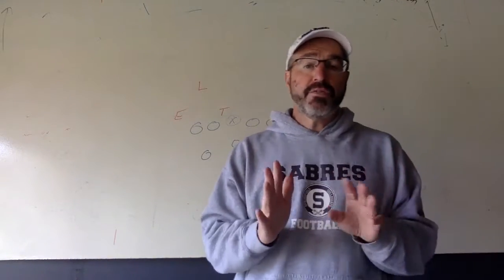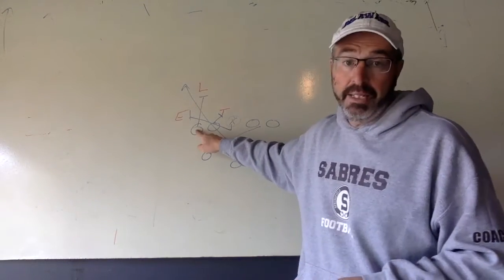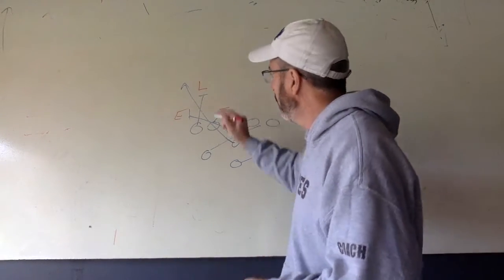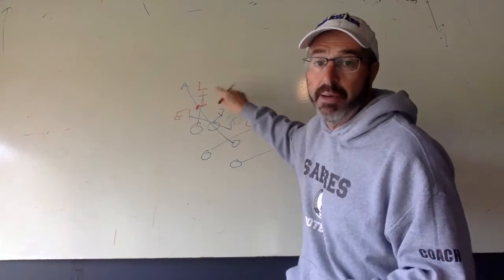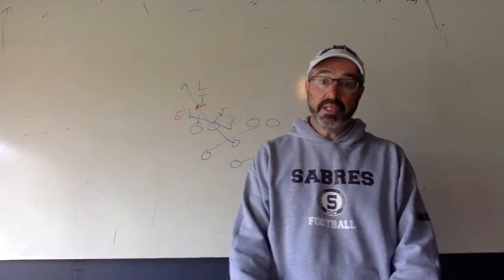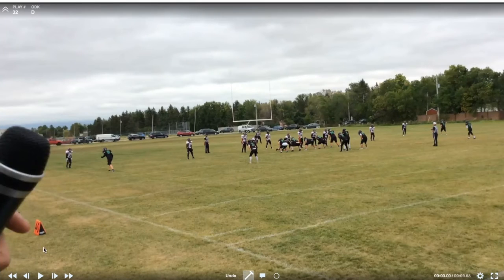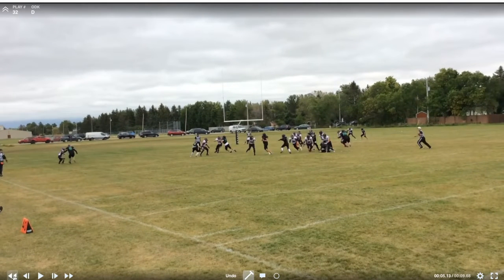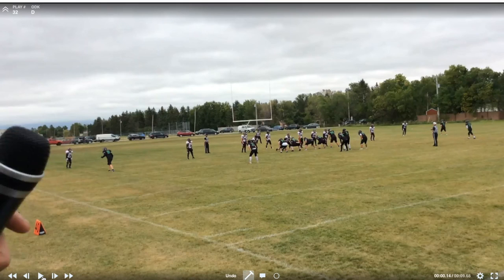Ethan H backing up